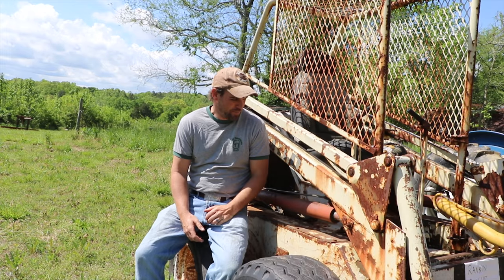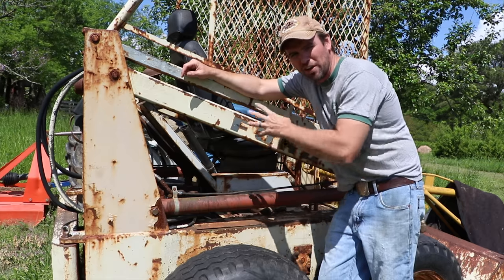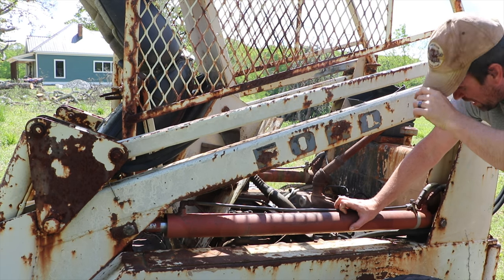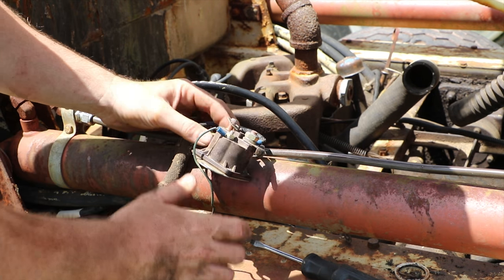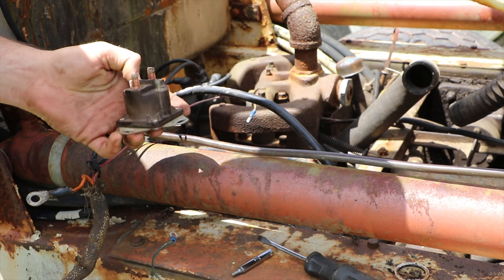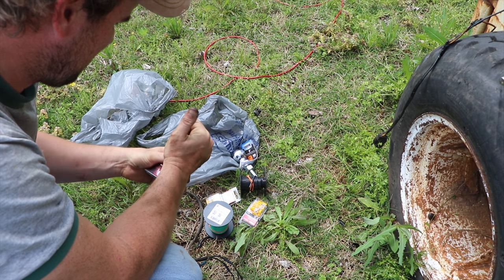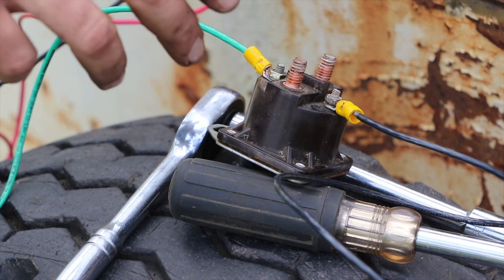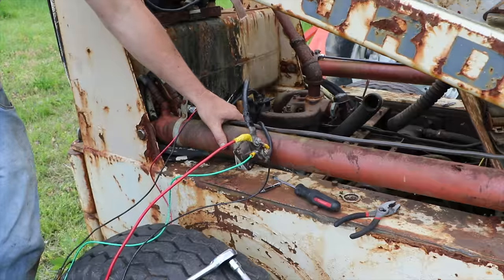Rewiring a Skid Steer Loader - Rust Bucket Rehab Ford CL340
Rewiring our Skid Steer Ford CL340 Restoration, Charlie works on rewiring the electrical components of the Skid Steer.